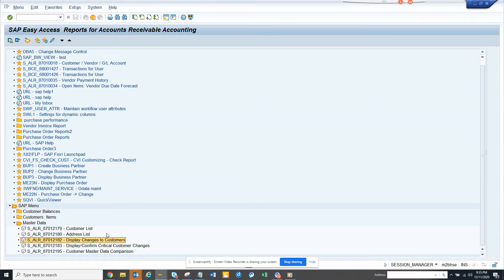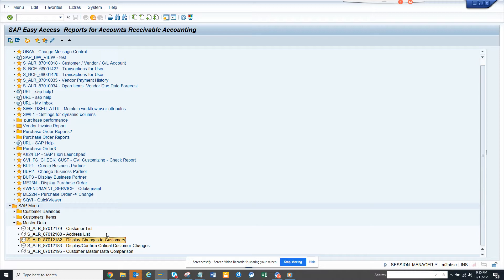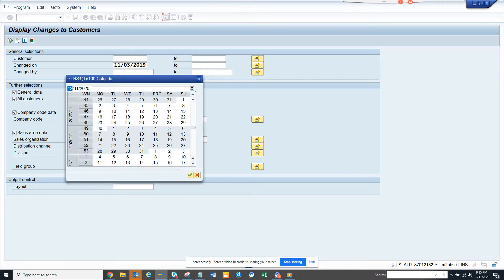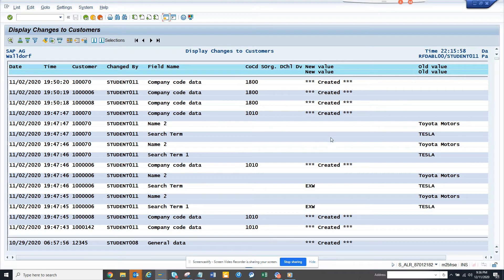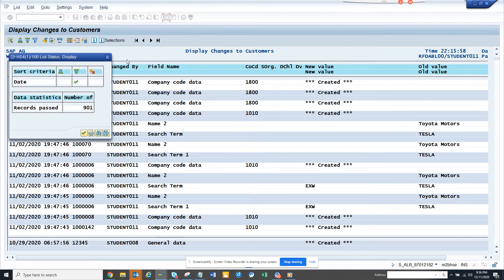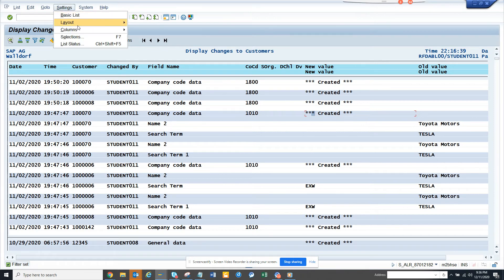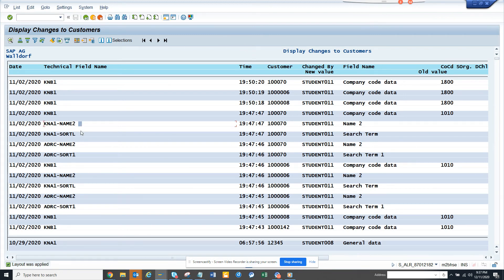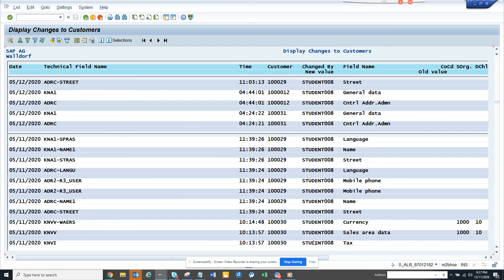SAP SD: How to Check Customer Change History Report in SAP?